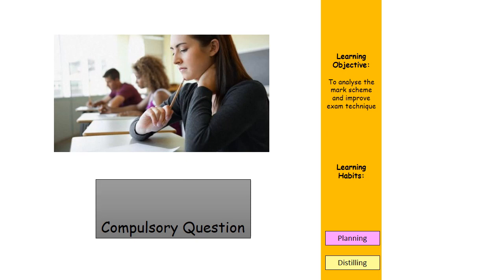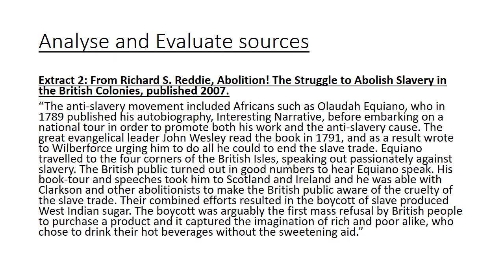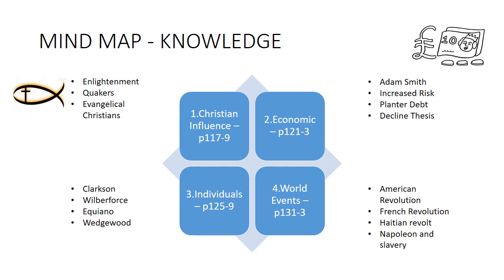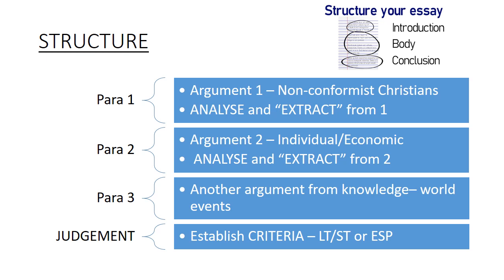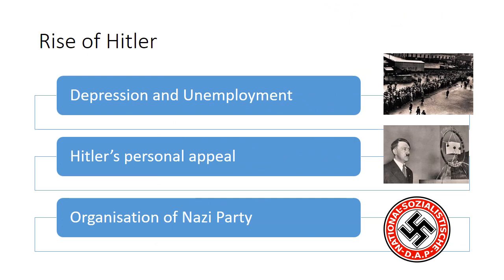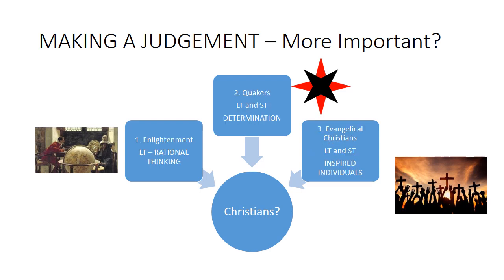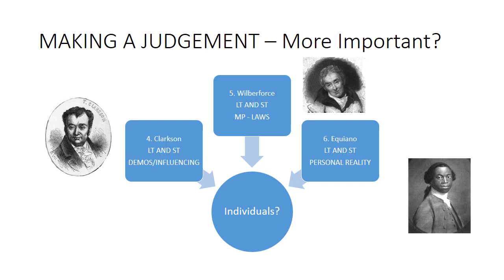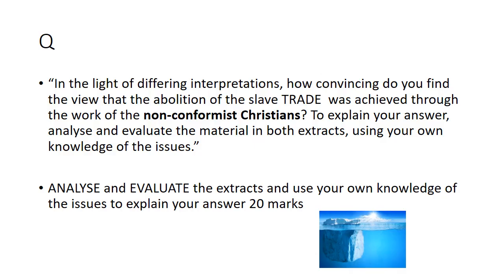Abolition of the slave trade - JUDGEMENT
A Level lesson for students during COVID lockdown